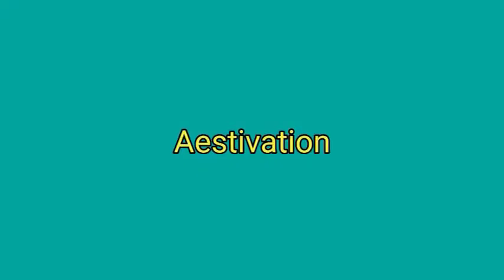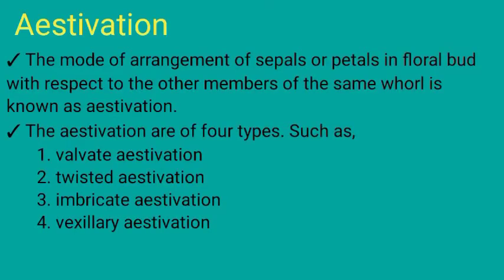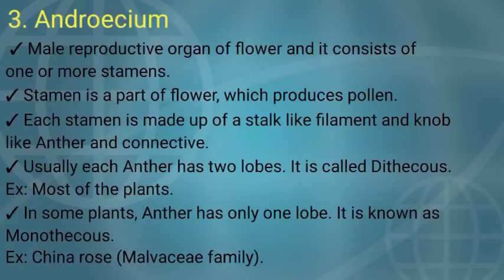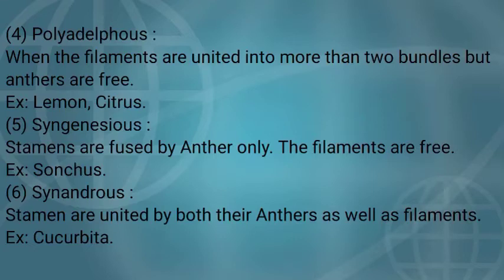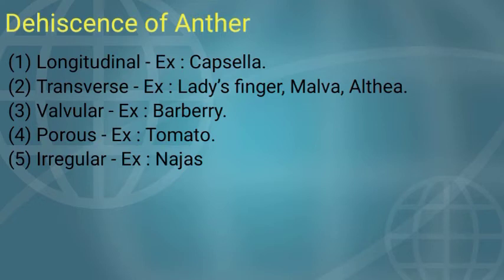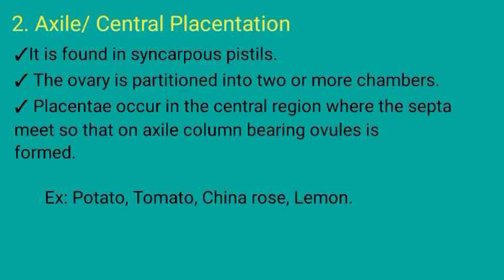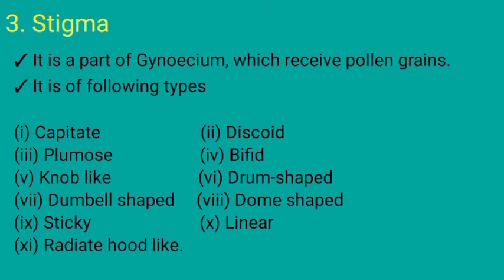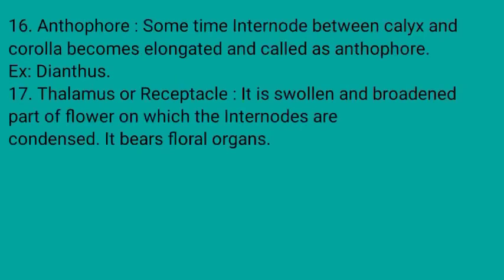Floral Parts - Calyx, Corolla, Androecium and Gynoecium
Floral Parts - Calyx, Corolla, Androecium and Gynoecium, NEET, Morphology of flowering plants